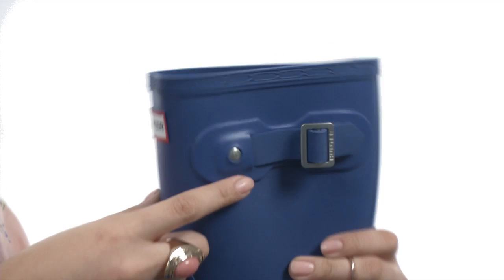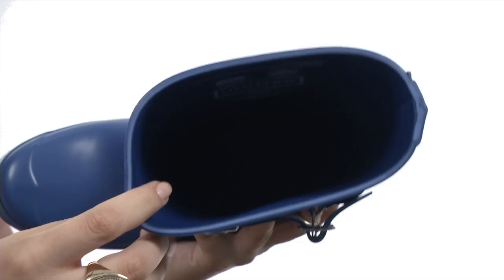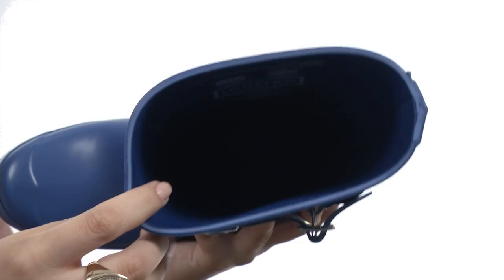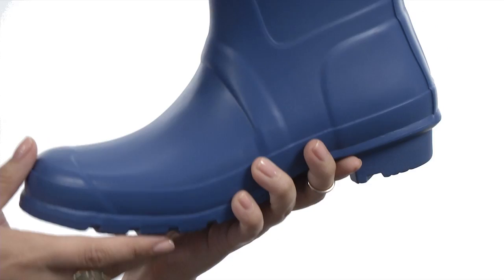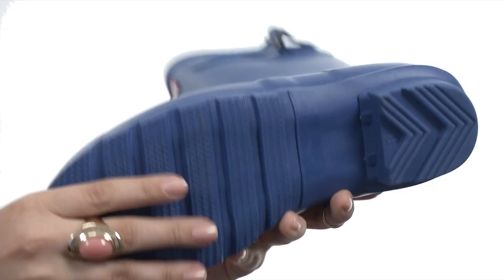Hunter Original Short SKU:#7636909